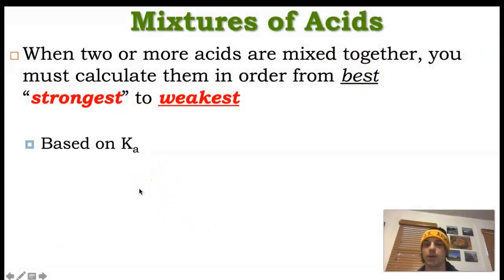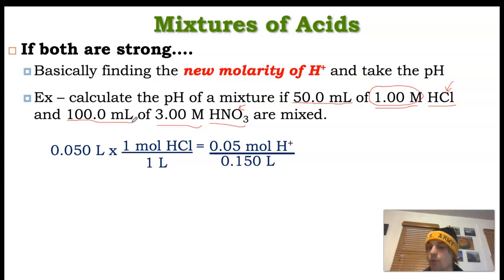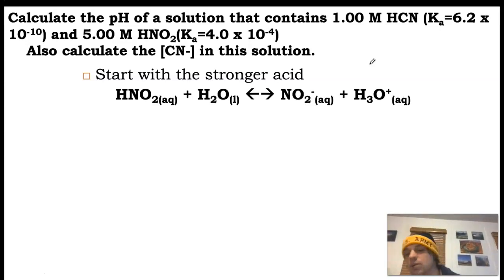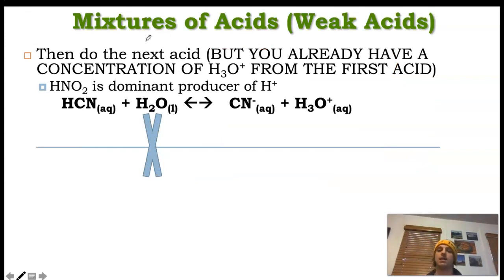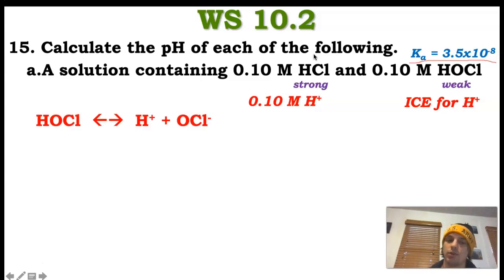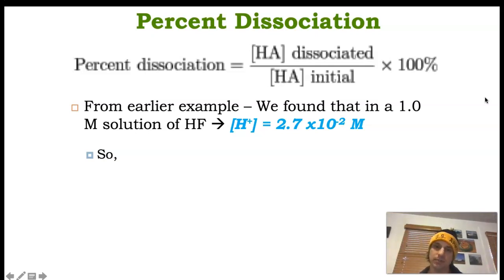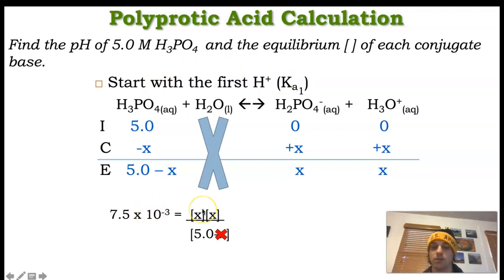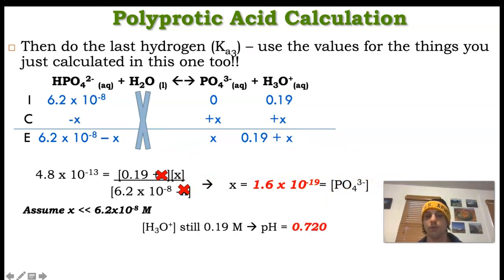Lesson 1 - Mixture of Acids